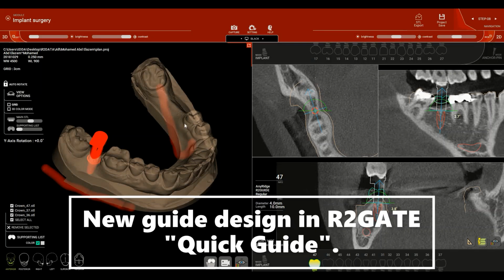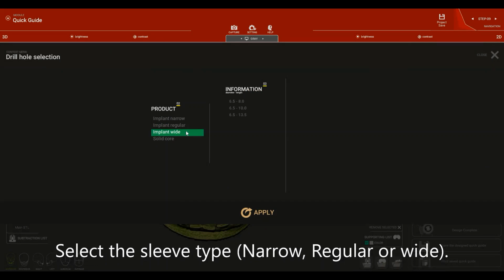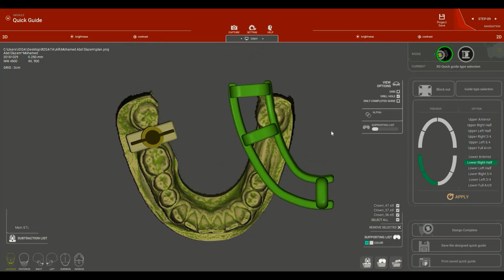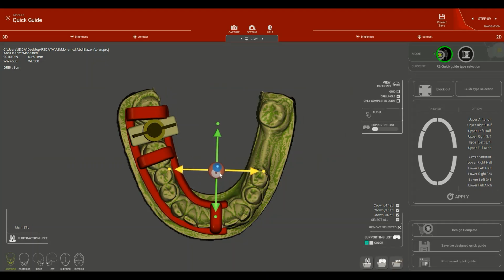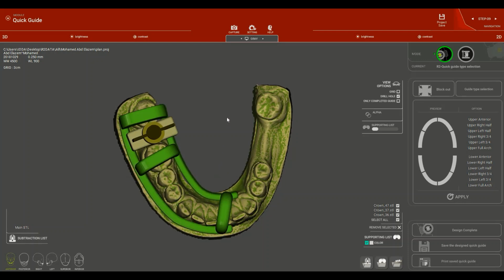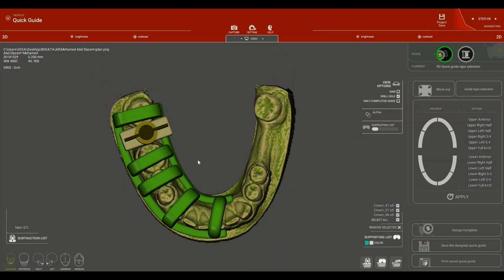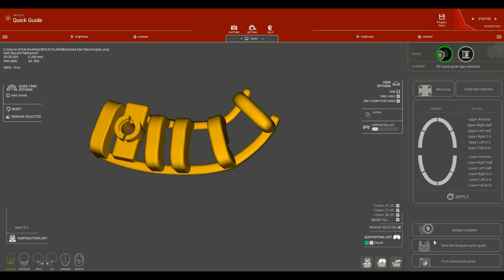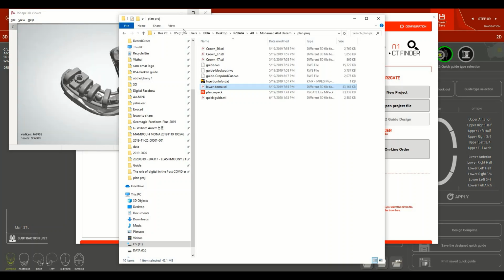R2GATE New Guide design QuickGuide